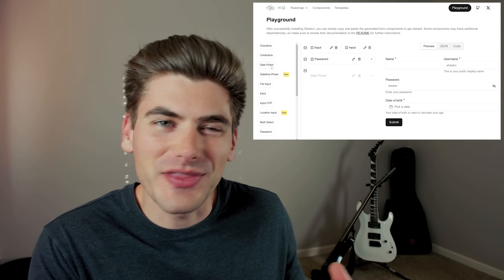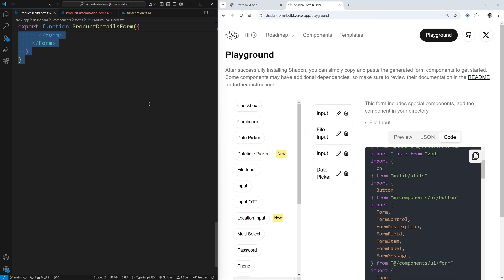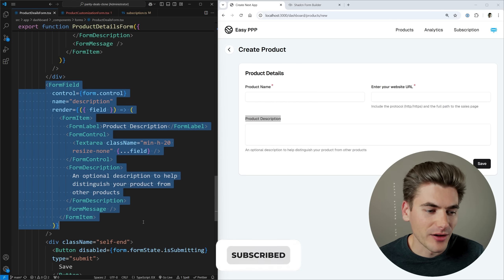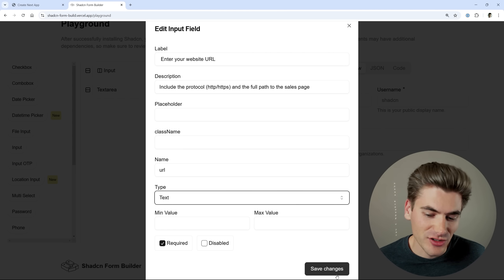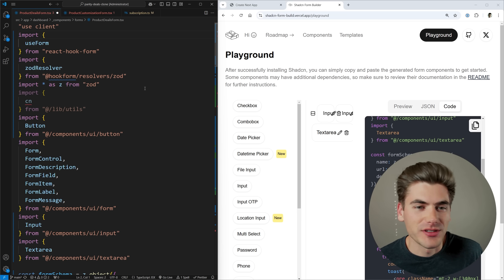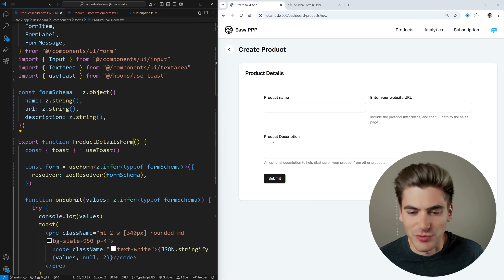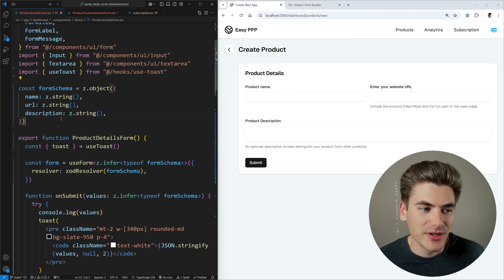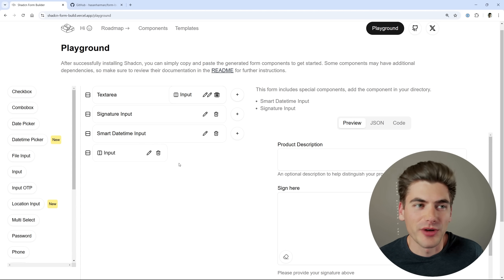Create Forms 500% Faster With This Shadcn Tool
Creating forms with Shadcn isn’t hard, but it is tedious and boring. That is why this new Shadcn form builder is so interesting since it cuts down the time it takes to create a form to a matter of minutes. In this video I will explain everything you need to know about this form builder and show you how to use it.

⏱️ Timestamps:

00:00 - Introduction
00:40 - Demo
01:51 - How To Use
04:55 - Shortcomings